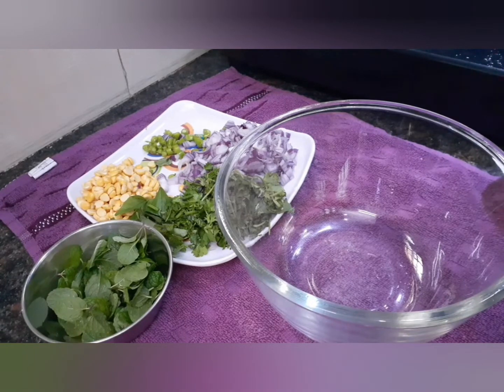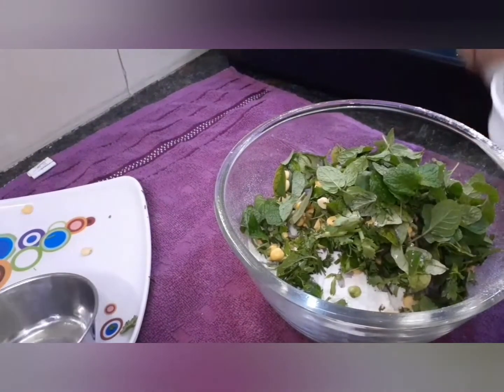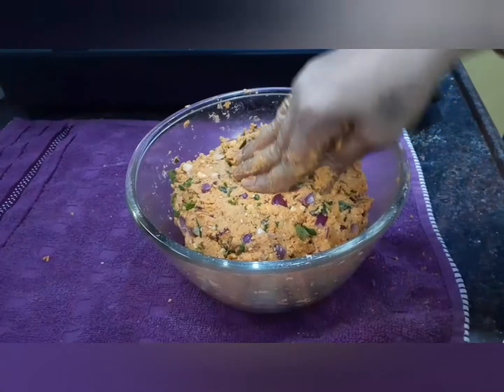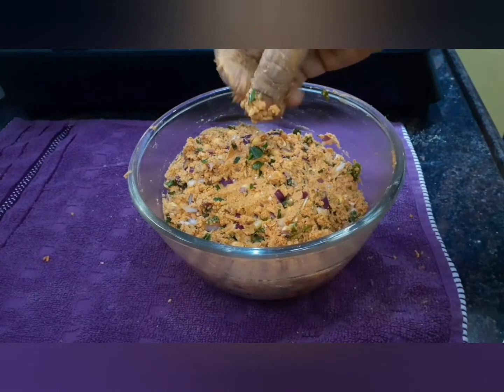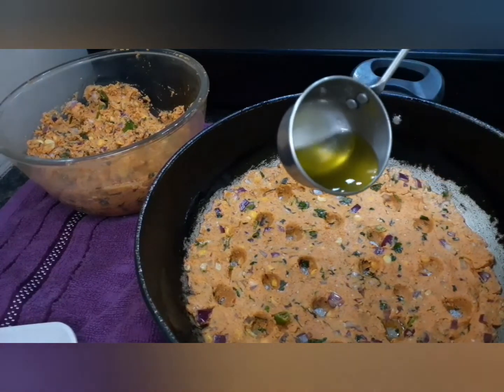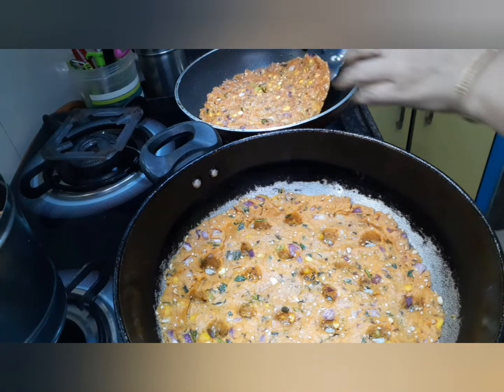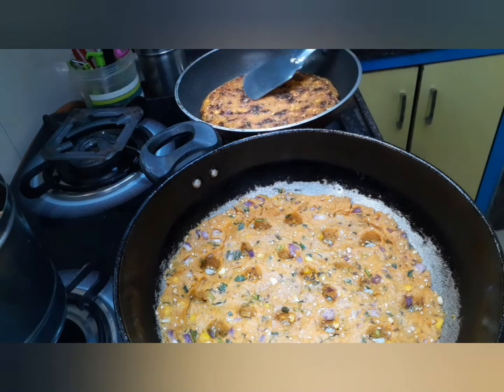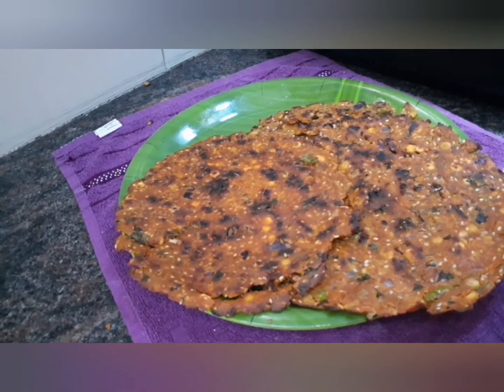తెలంగాణ స్పెషల్ సర్వ పిండి| Telangana special Sarva Pindi